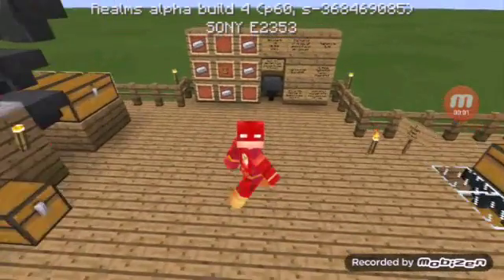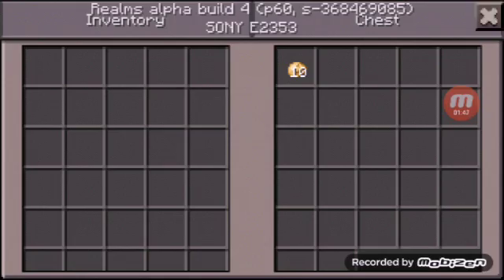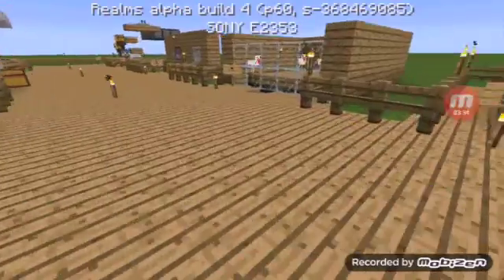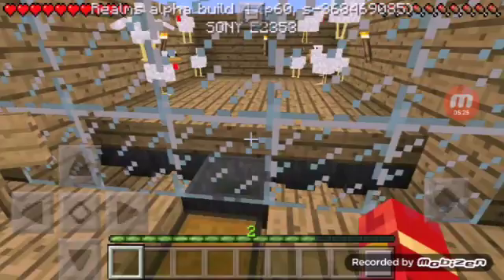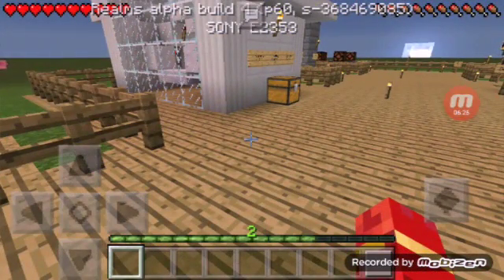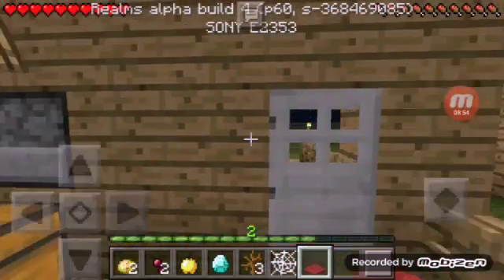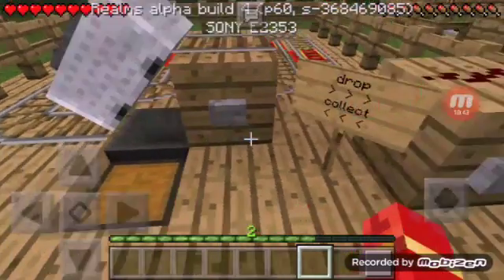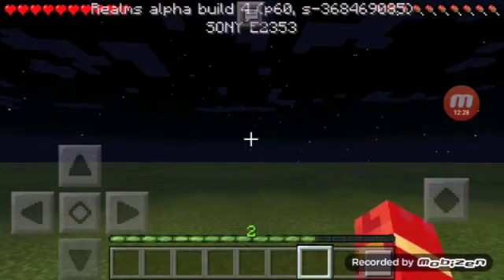10 Hooper user in MCPE